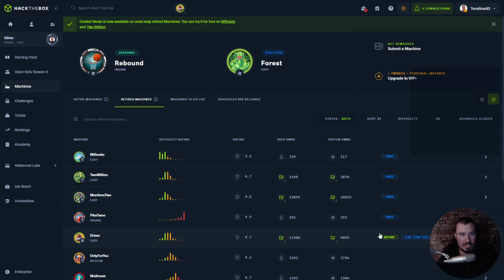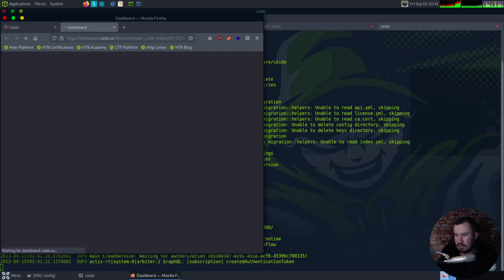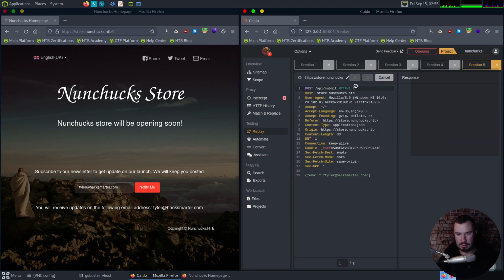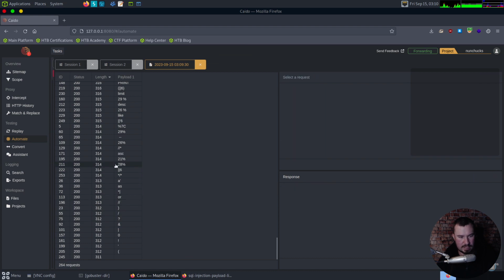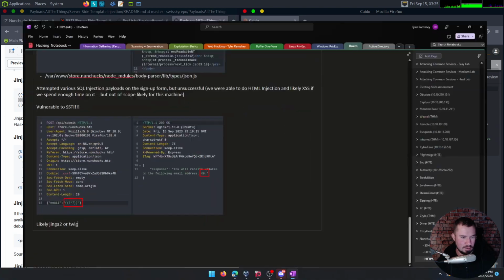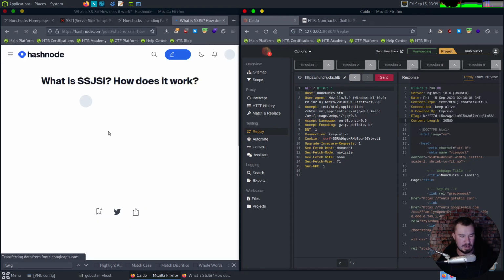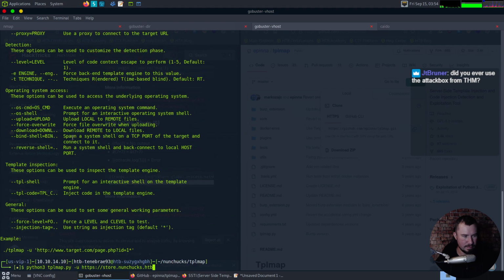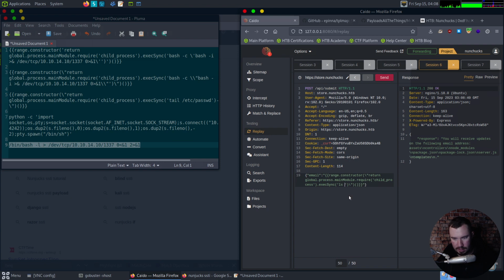Hacking Nunchucks - Part 1 - [HackTheBox - LIVE!]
📚 Resources:
Enroll in my Courses (search for Tyler Ramsbey)

--- In this video, we begin working through the "Nunchucks" machine on Hack The Box. We perform initial enumeration and discover Server-Side Template Injection (SSTI). We are able to get full RCE on the machine and begin working on getting a full shell on the machine.